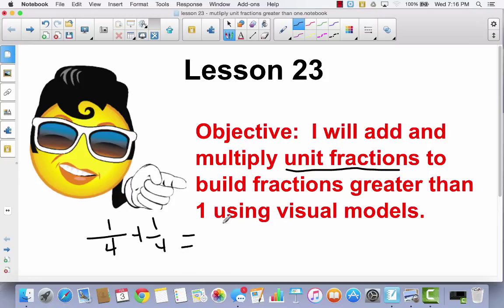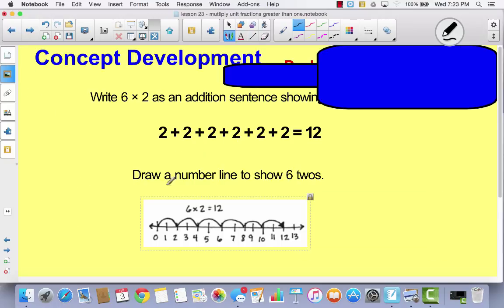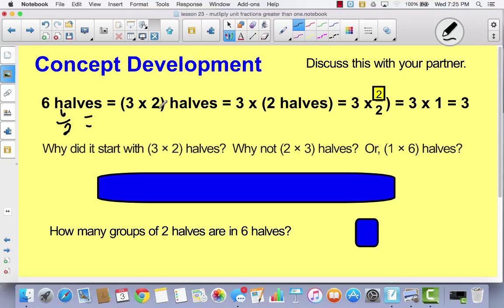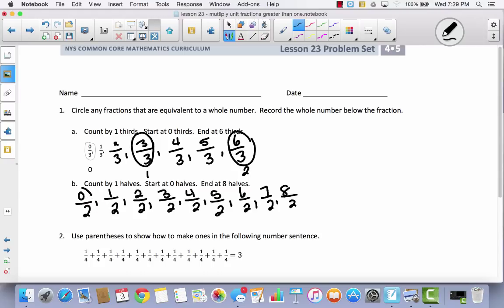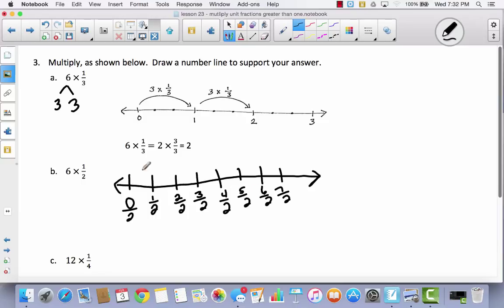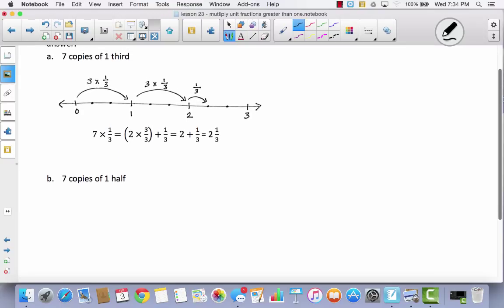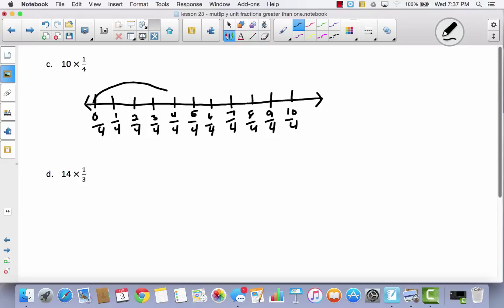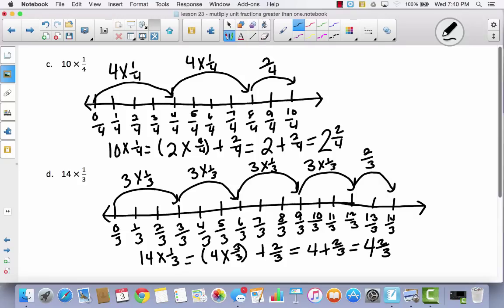Module 5 Lesson 23 multiply unit fractions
multiply unit fractions